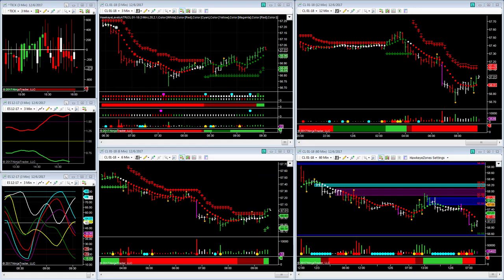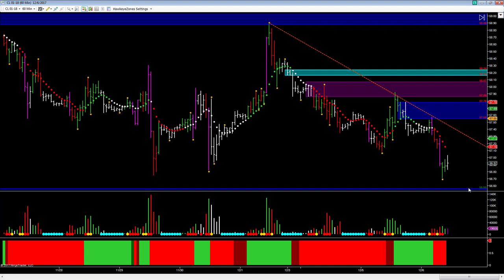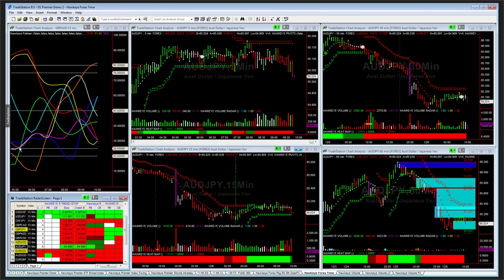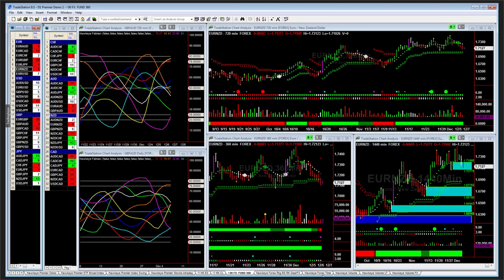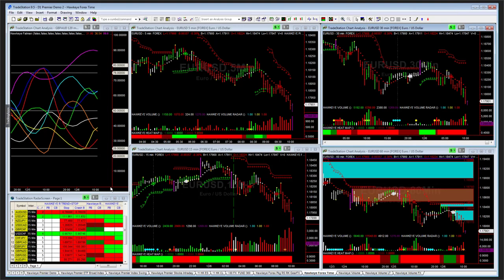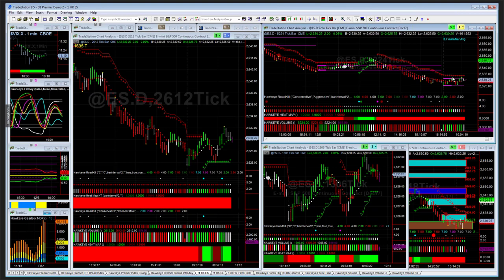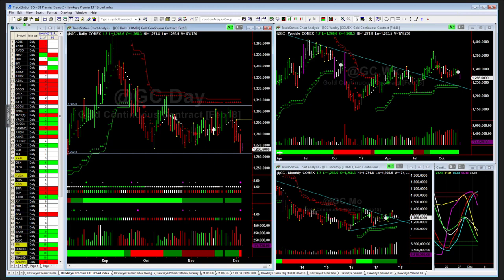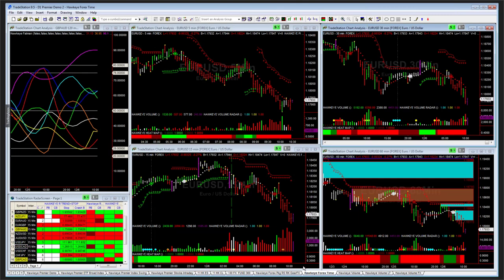HK Demonstration Room 12 06 2017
Since 1996, Hawkeye Traders has been helping people to make trading their business with powerful indicators and tools developed by Nigel Hawkes. Based on volume and price, our unique algorithms are used by hundreds of traders worldwide who trade the markets day in and day out. Join us and see for yourself when you sign up for our daily forex video tips or our free live training rooms. Remove your old lagging indicators and get Hawkeye -- serious tools for serious traders.